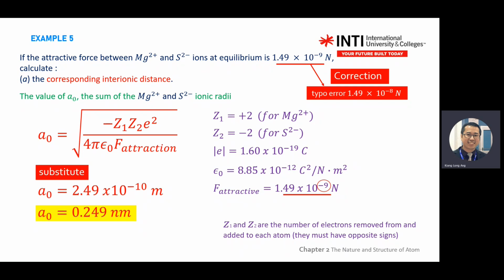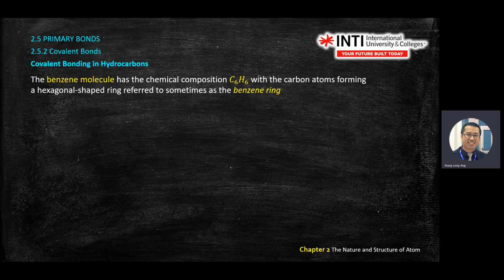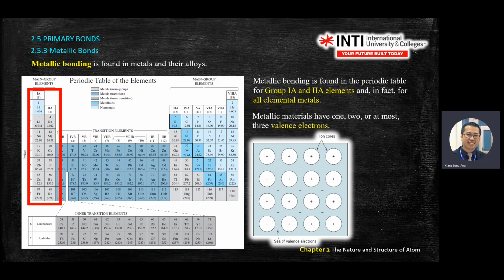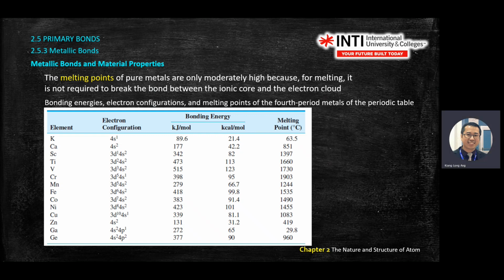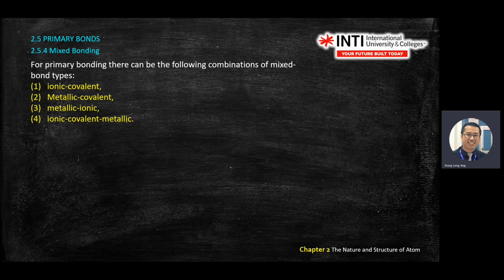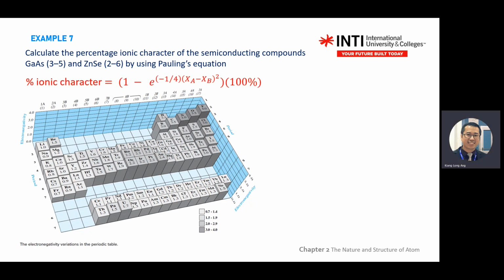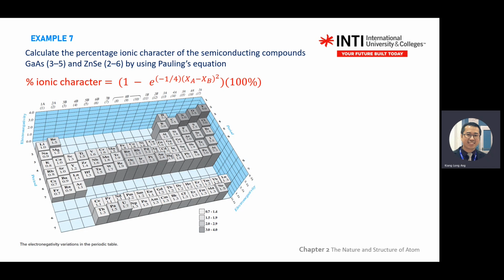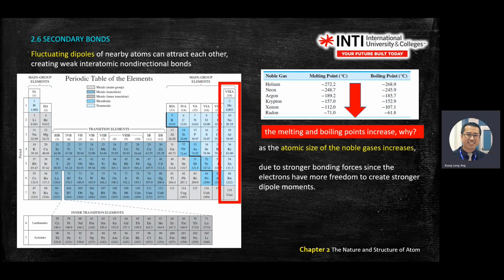Chapter 2d The Nature and Structure of Atom